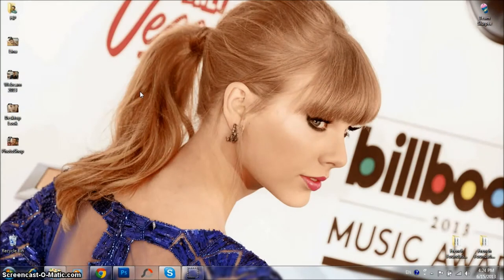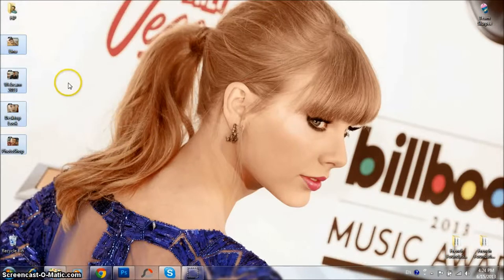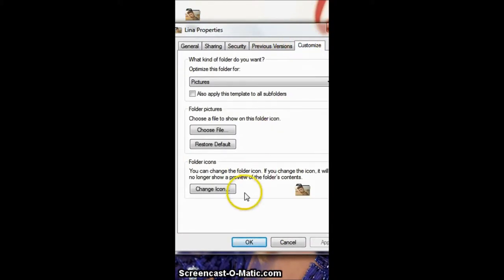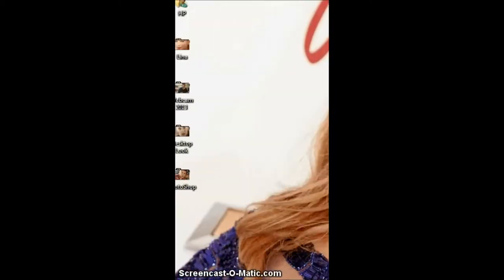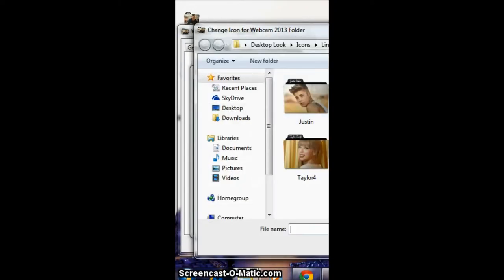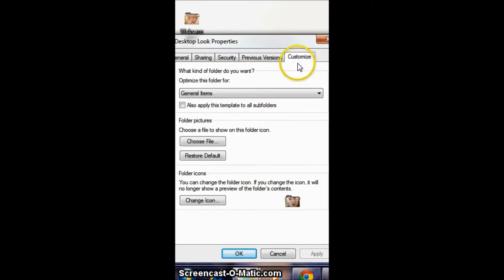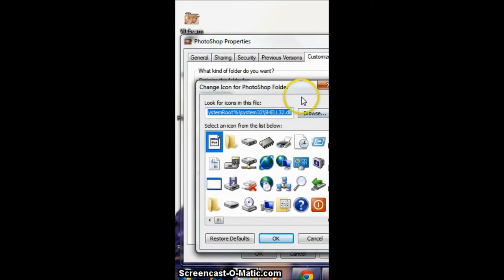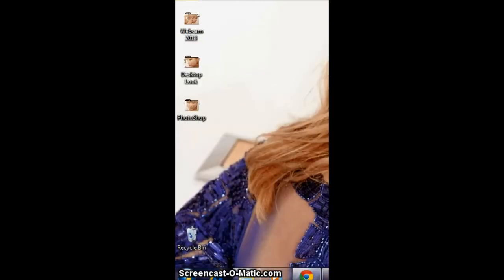+How To Change Your Folder Icons?!?! [No Program]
g o d o w n f o r l i n k s

- Twitta: @kidrauhlmine13
- Ask.Fm: livingforkidrauhl

~Lina AS Editions